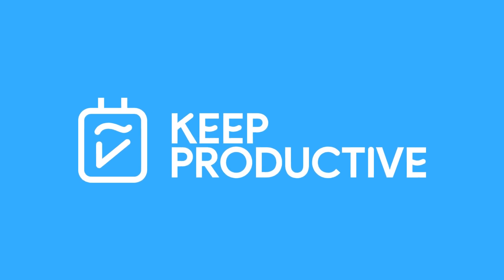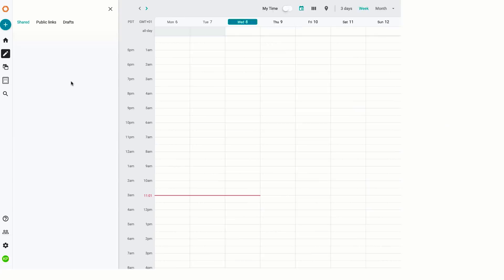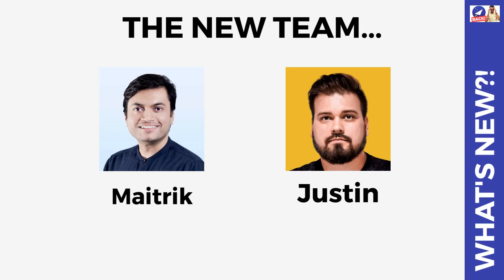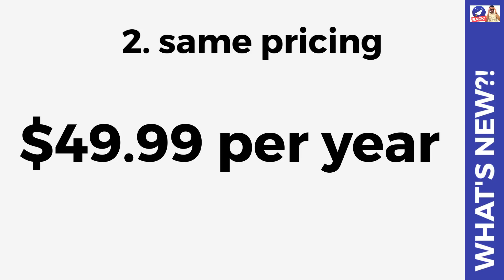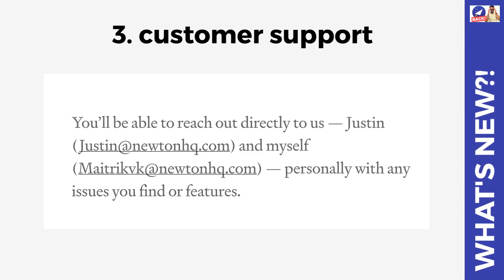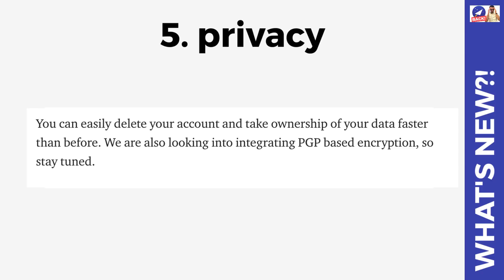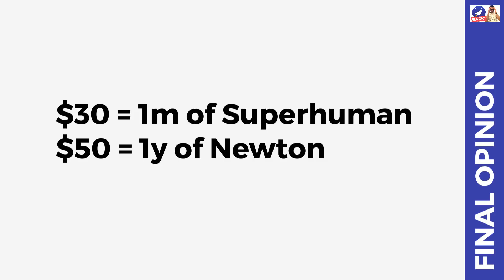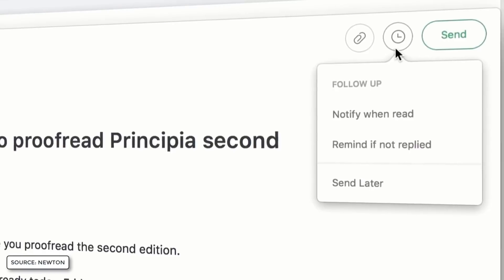Newton Mail Returns Again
Stop doing busywork! Try Bento Focus Find the best productivity tools with our The return of Newton Mail is real. After shutting down back in September 2018 and in February 2020 of this year, Newton has been bought again and aims to be around longer than ever. We dive into all the news on Newton, what’s new, and how this application’s future looks.

⛳ OUR GOAL

💸 MAKING MONEY

🎼 MUSIC USED

🌐 RELEVANT HASHTAGS